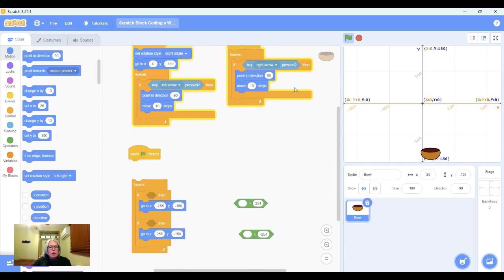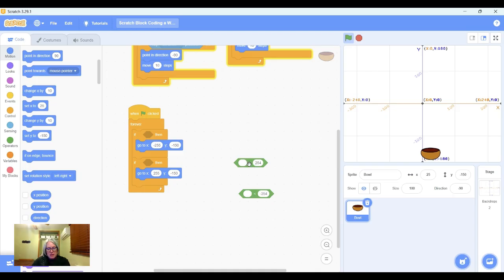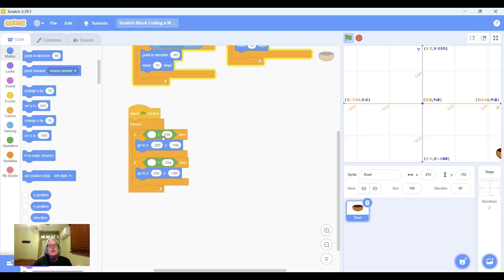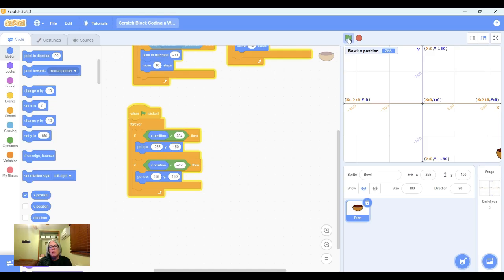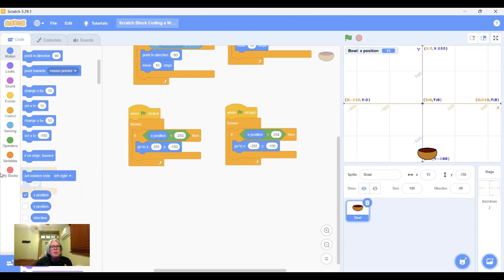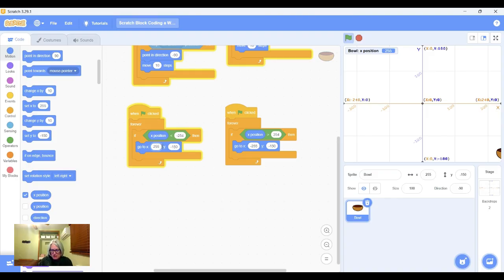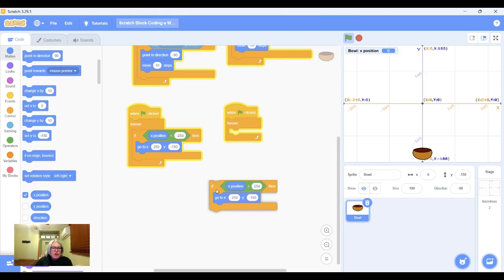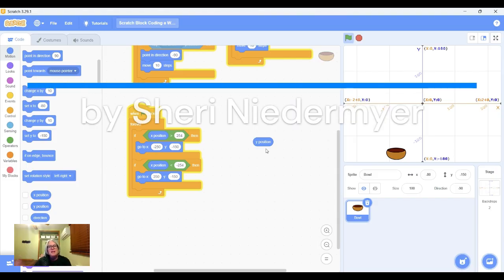2 Tips for Coding Wrap Around with Scratch Block Coding Made with Clipchamp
Whether gliding or moving with a keyboard, wrap-around features are not automatic in Scratch Block Coding. Learn how to make a sprite wrap-around horizontally in this video. At the end I'll explain the changes needed for a vertical wrap-around. What type of game might you use this feature in?